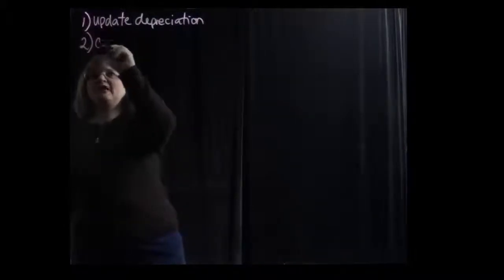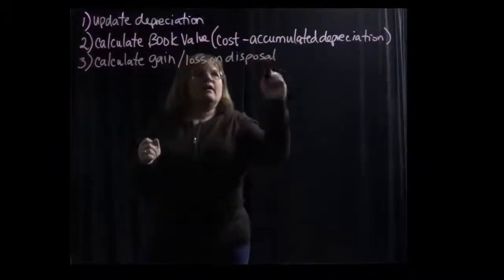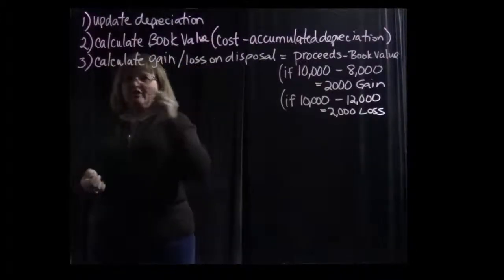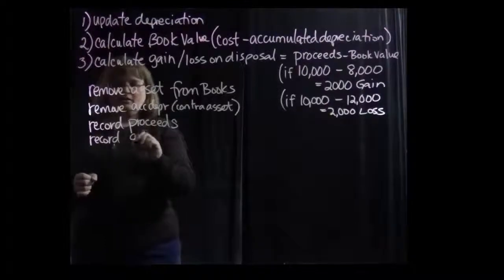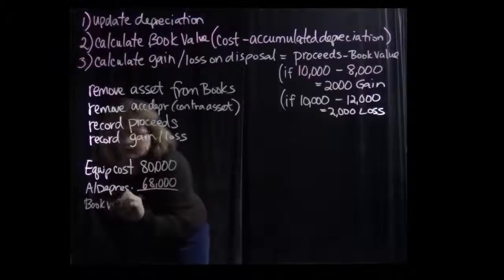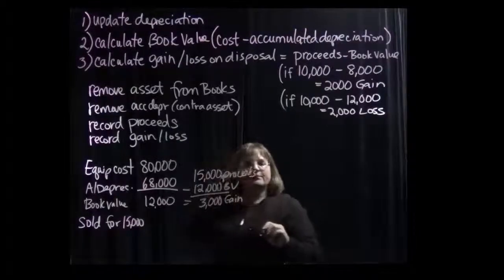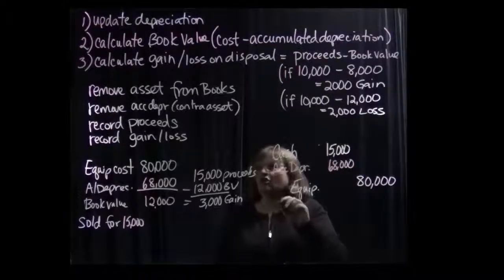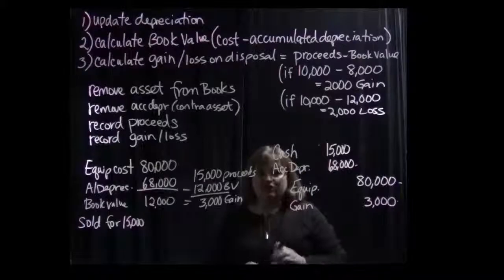DunnIntroFinAcct_OperatingAssetsDisposal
Dr. Cheryl Dunn from Grand Valley State University discusses accounting for the disposal of fixed assets.